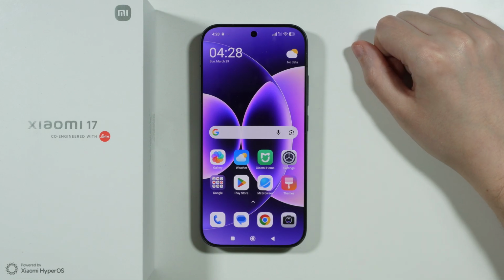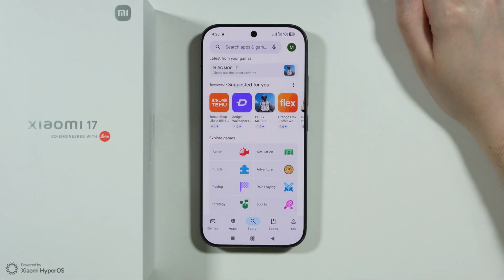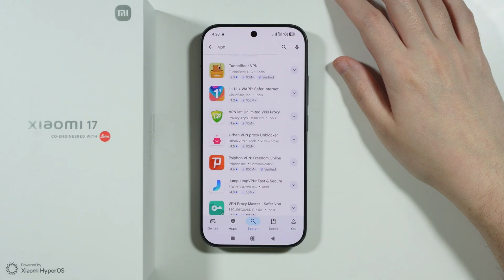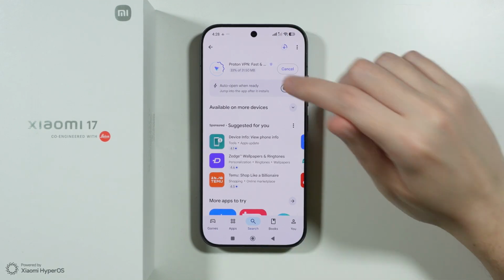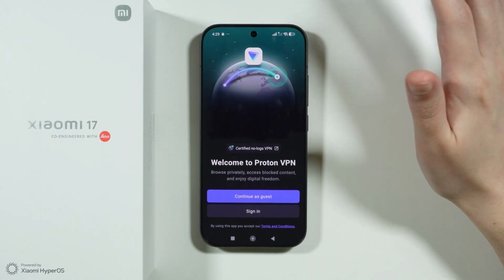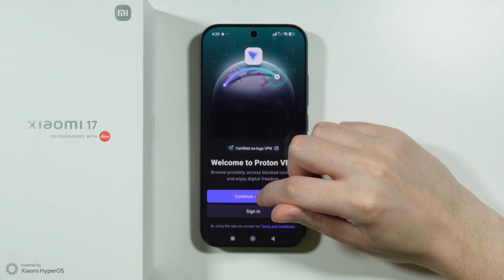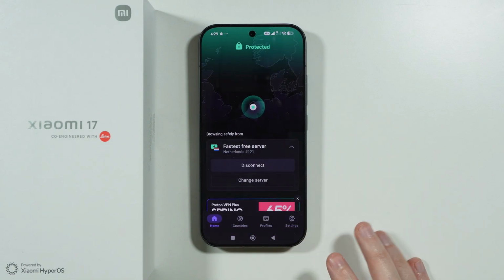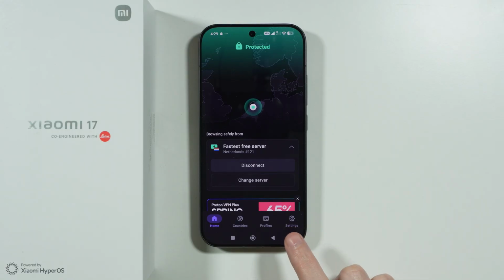Xiaomi 17: How to Install VPN App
In this video, I'll guide you through the process of installing a VPN app on your Xiaomi 17. We'll cover the best VPN options available and provide step-by-step instructions to ensure you can browse securely and access geo-restricted content. Follow along with this easy tutorial to enhance your online privacy and freedom on your Xiaomi device.